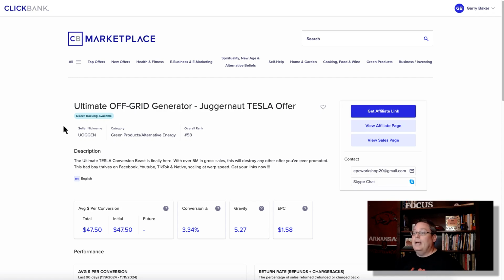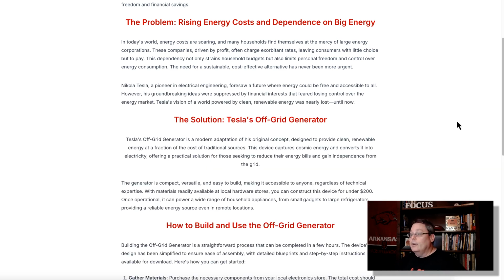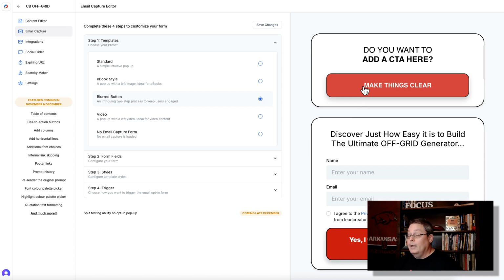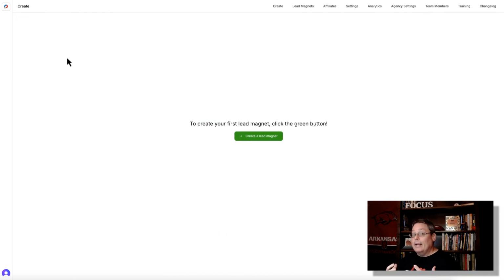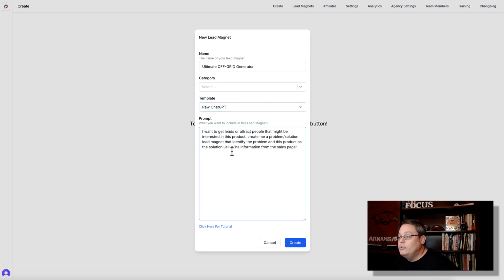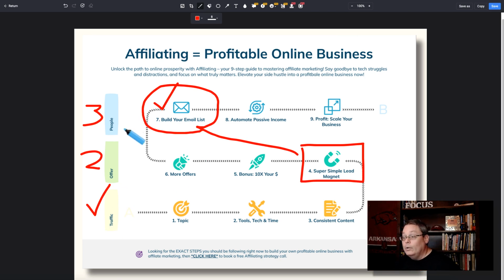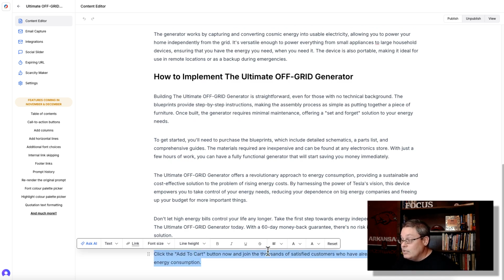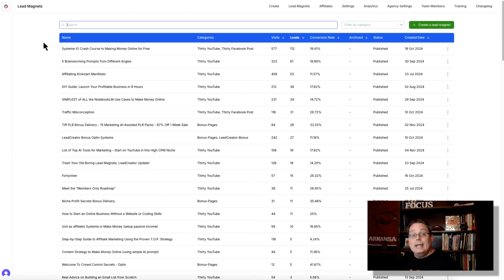AI + Email List + Clickbank Affiliate Marketing = Profitable Online Business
Ready to build your email list with AI?